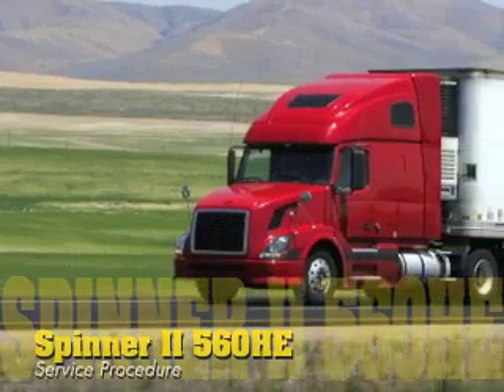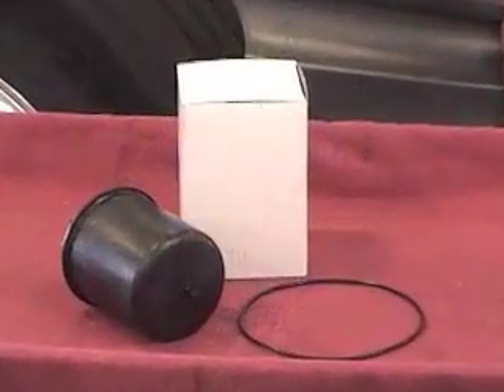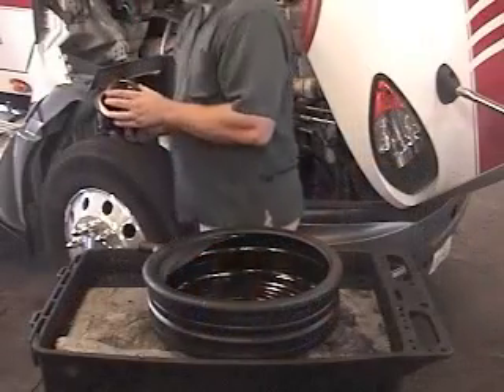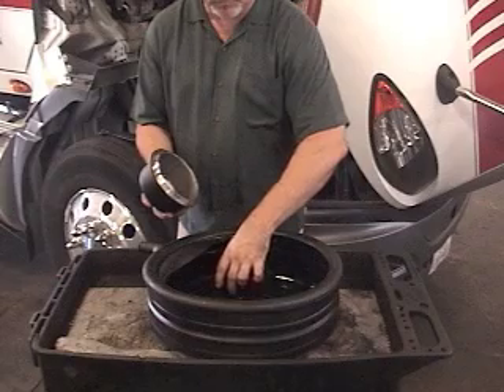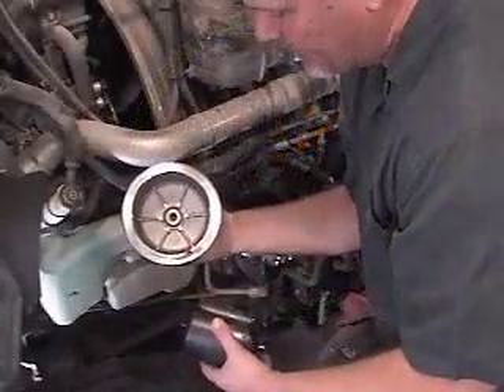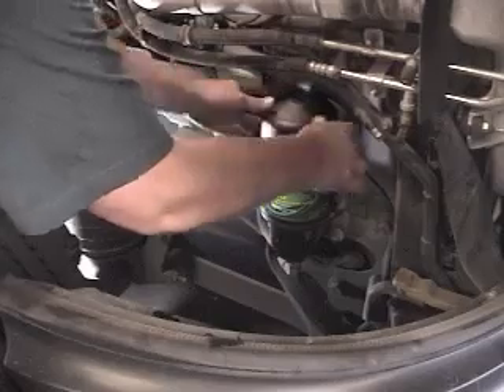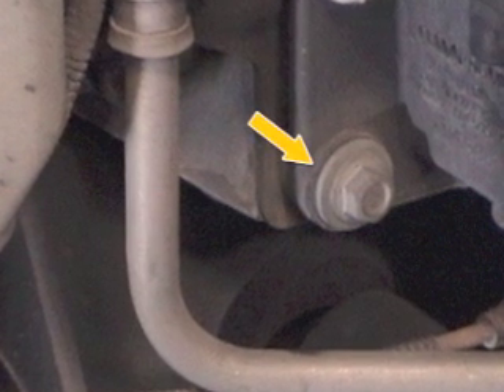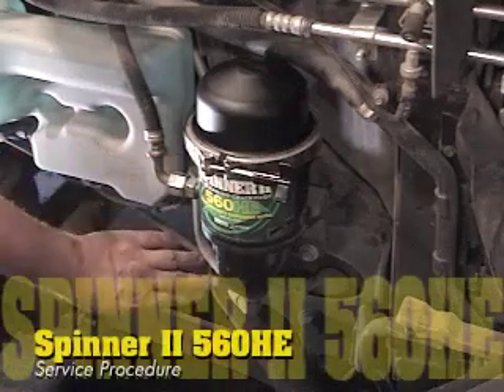Service Video: Spinner II® Model 560HE Centrifuge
Step-by-step instructions for routine service of the Spinner II Centrifuge - the world's #1 bypass oil cleaning system for heavy duty diesel engines.